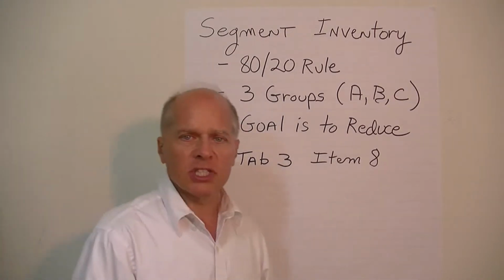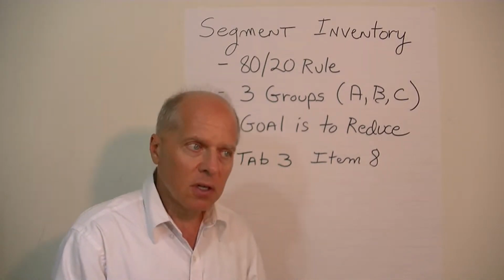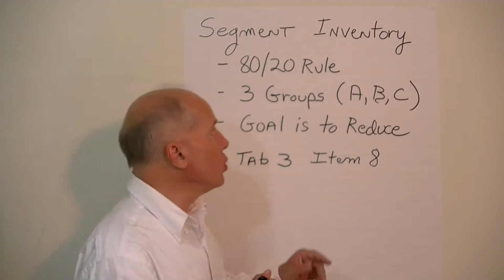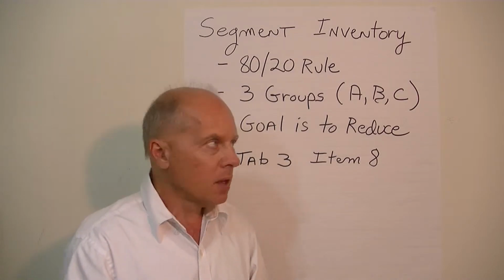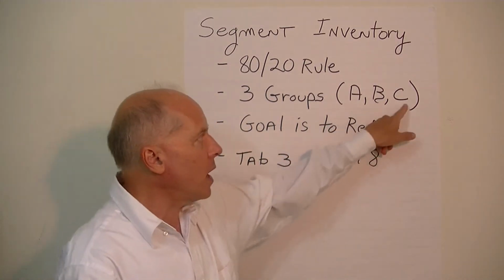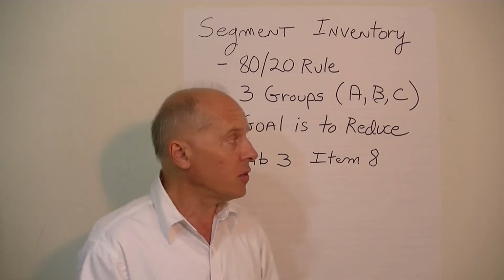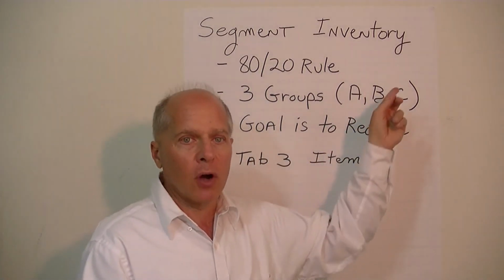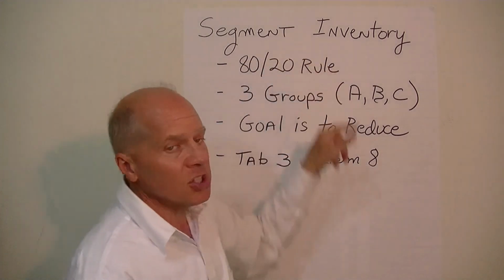Working Capital Management (10 of 11) - Segmenting Inventory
Lesson 10 describes how to apply segmentation to your inventory and why it is important. Presented by Matt H. Evans, CPA, CMA, CFM